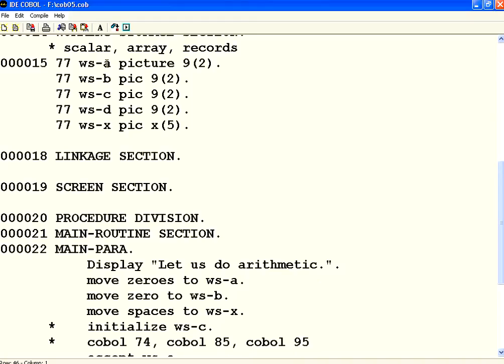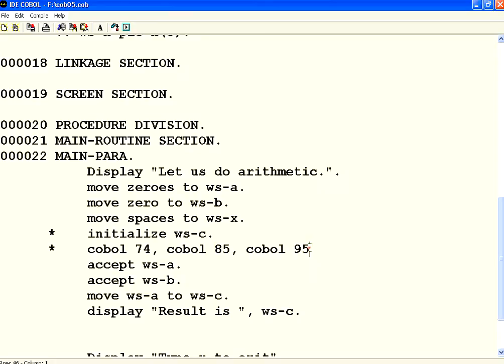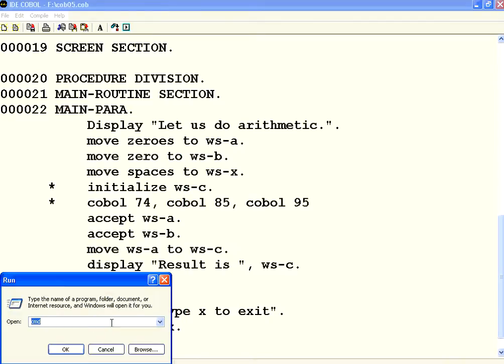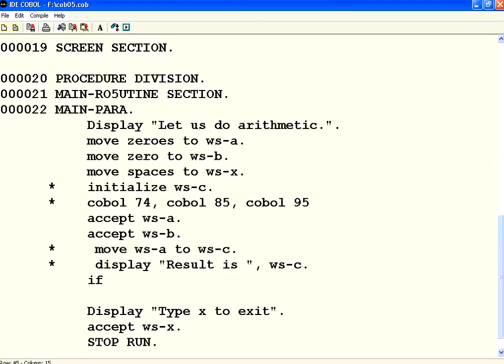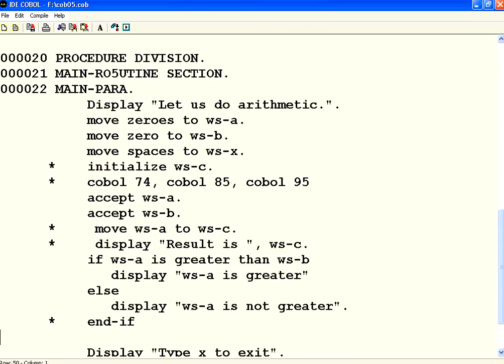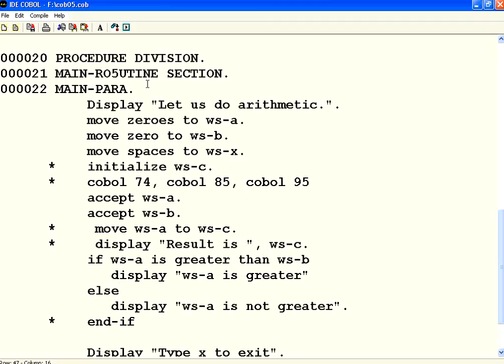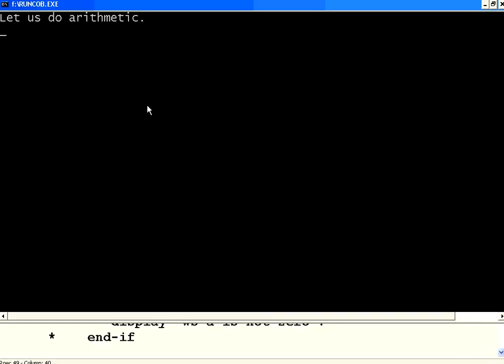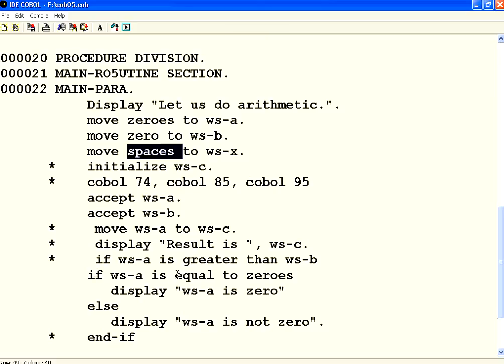COBOL 5 Move and IF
Move values, if conditions and branching